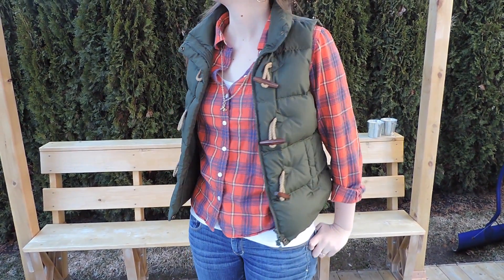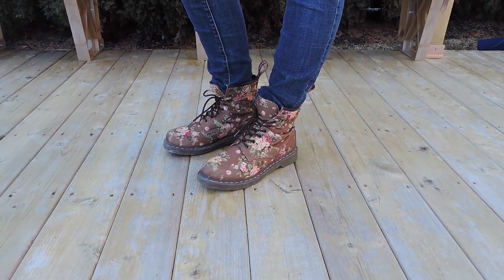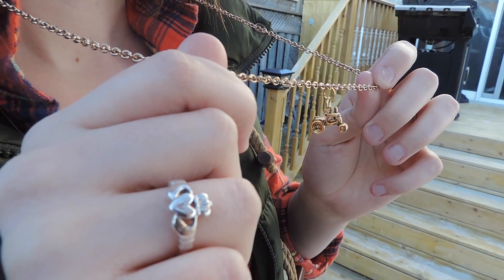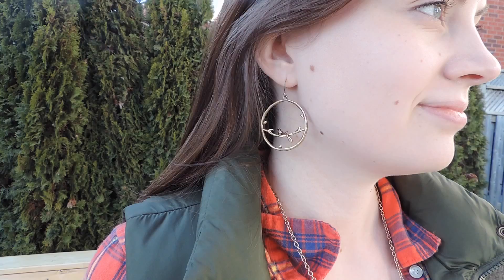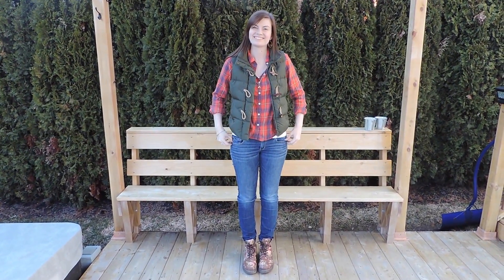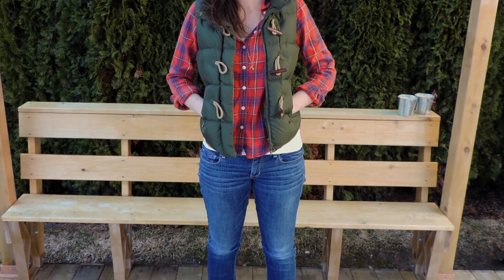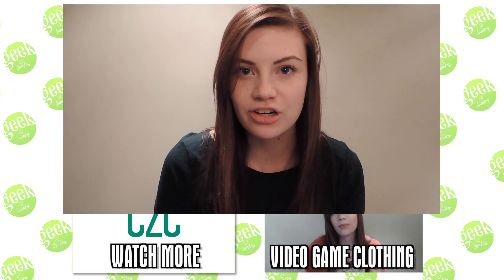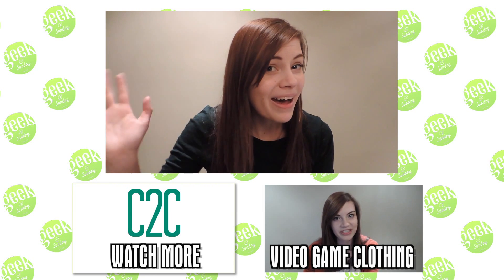Farming Simulator Inspired Outfit | Console to Closet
In my first episode with the Geek & Sundry network, I put together an outfit inspired by Farming Simulator, complete with a miniature tractor!

Stay tuned every other Friday for more gaming inspired outfits and remember to check out yesterday's episode of Unplugged on Geek & Sundry to see iJustine and Strawburry17 face off in Farming Simulator online and IRL.